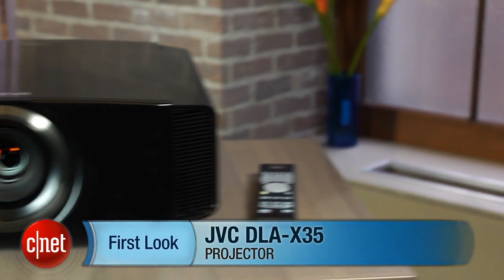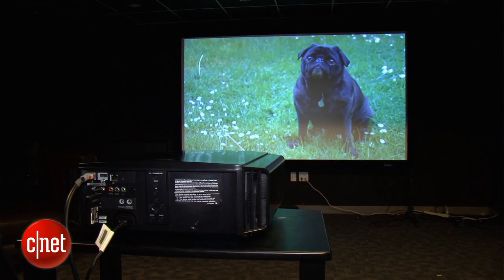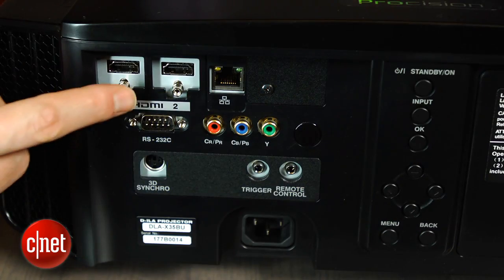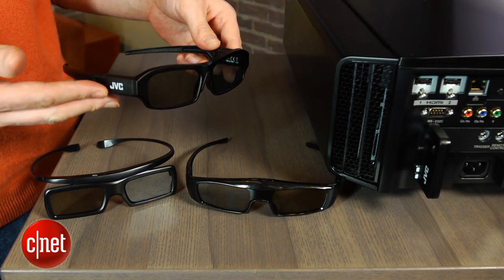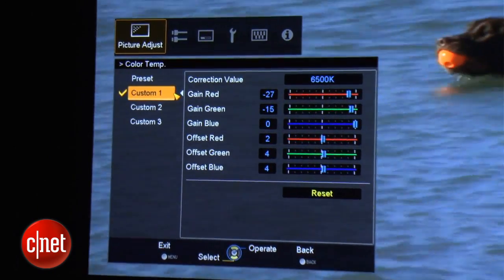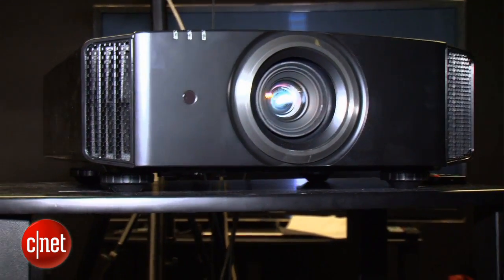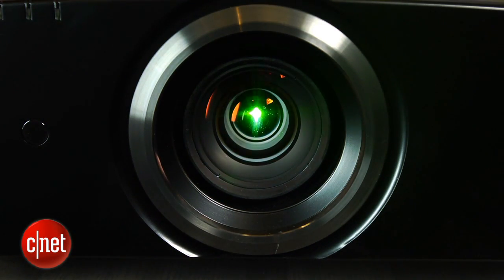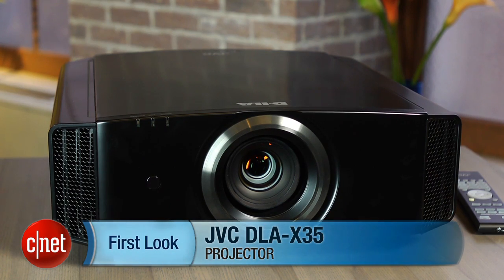Serious picture quality, meet serious value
The relatively affordable JVC DLA-X35 produces videophile-grade images with very few compromises.